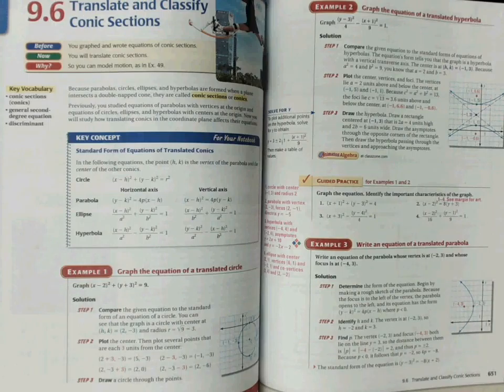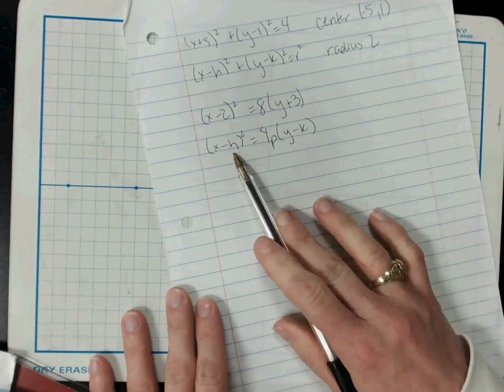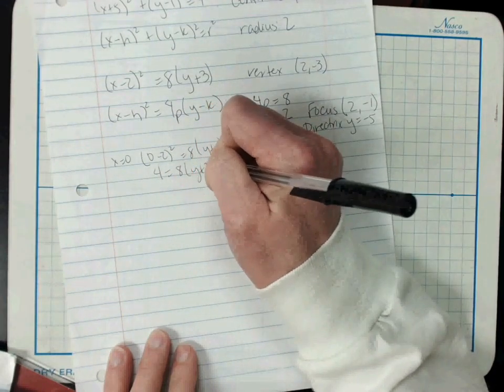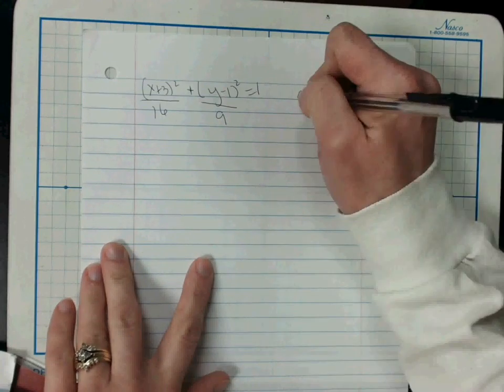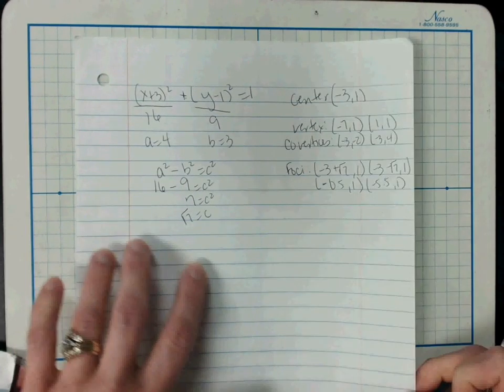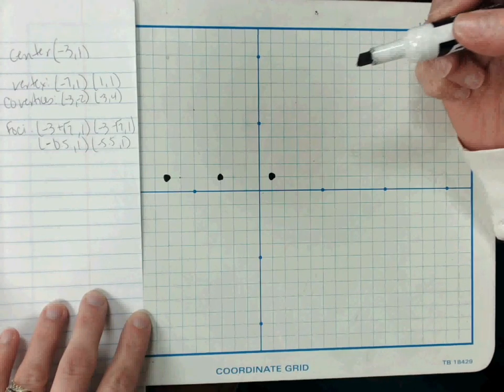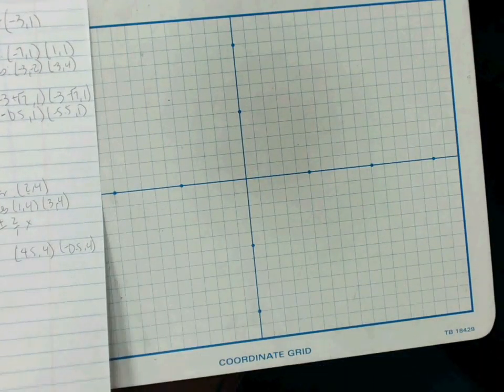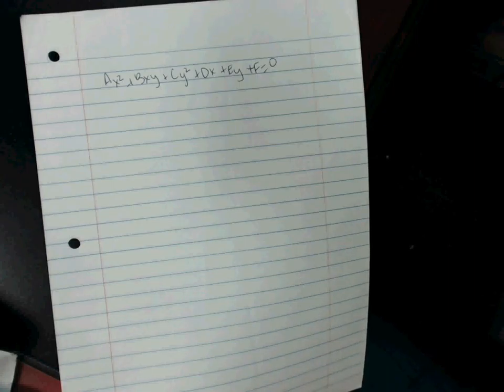McEuen Algebra II Section 9 6 Part 1